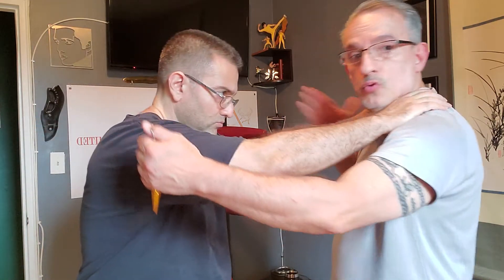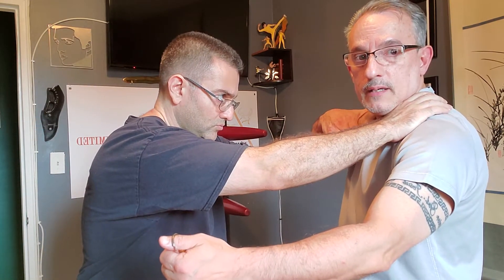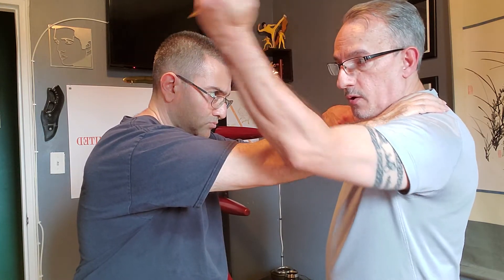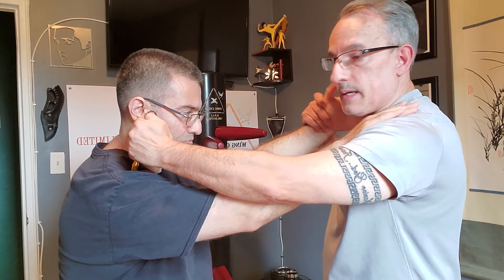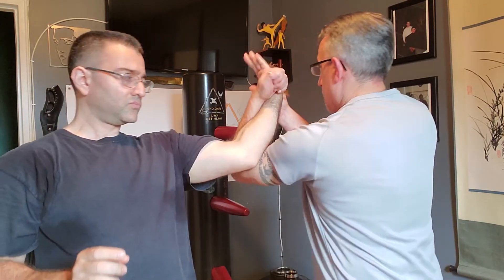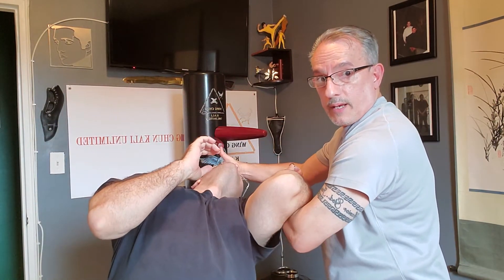Wing Chun Kali Unlimited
Front Choke